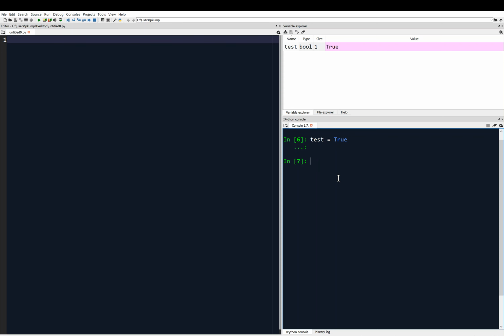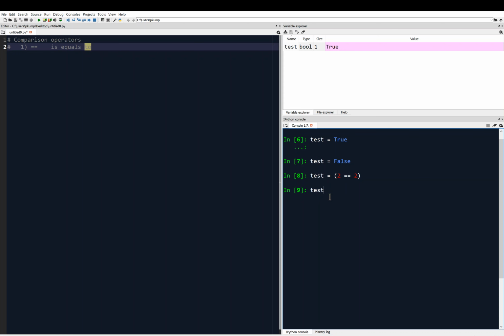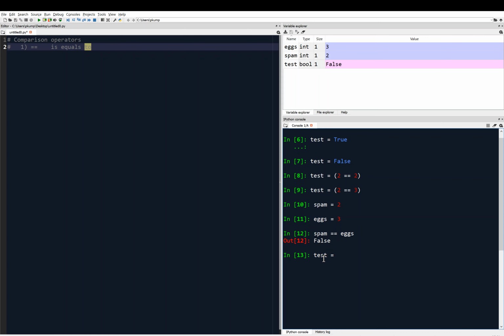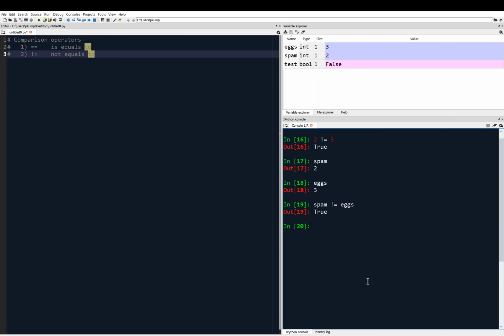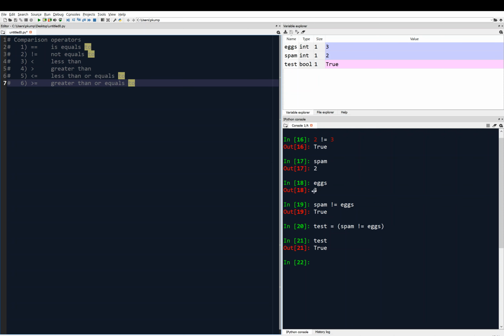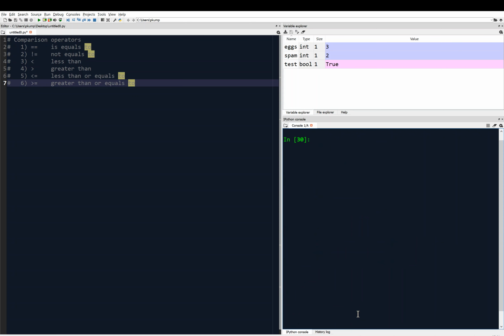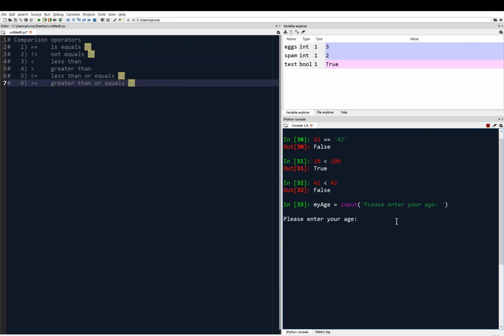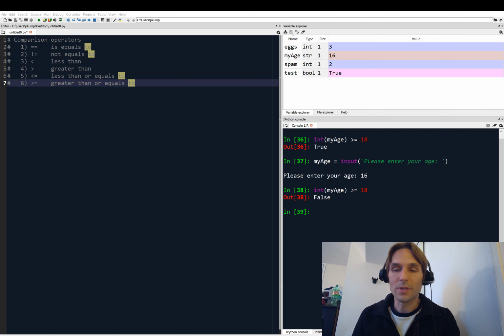2-2: Boolean Values and Comparisons